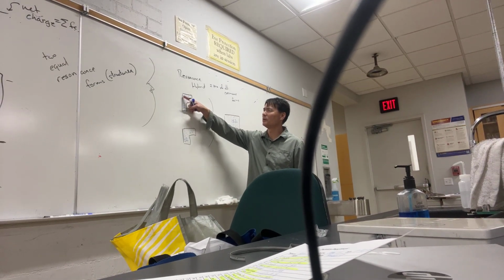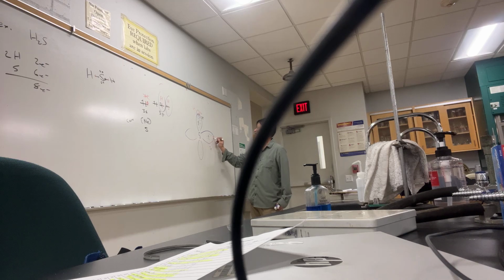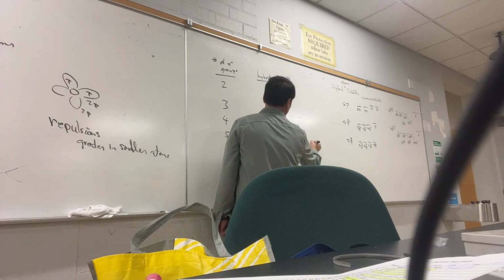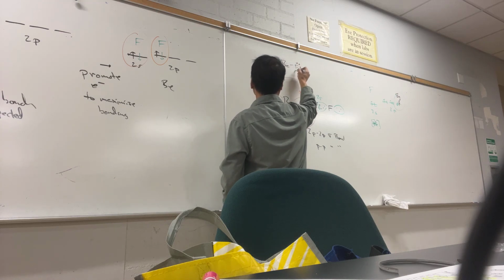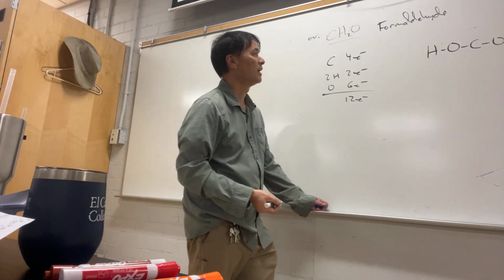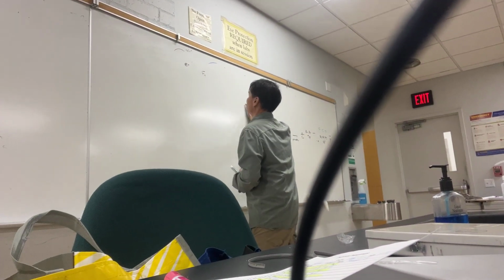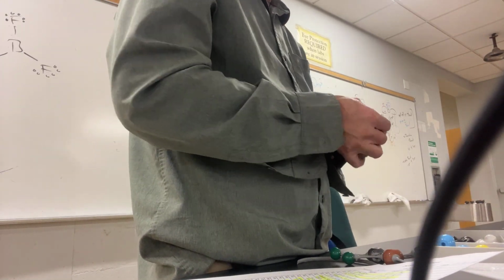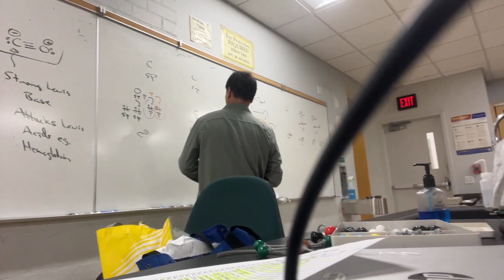Chem 1A 111824